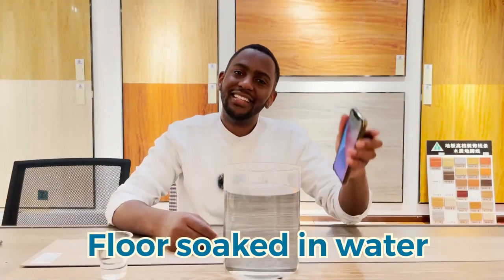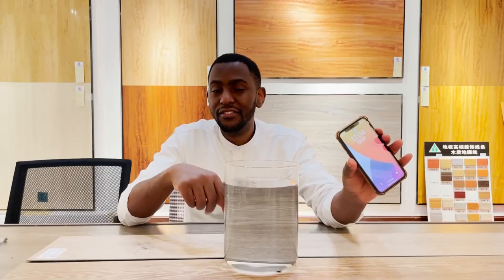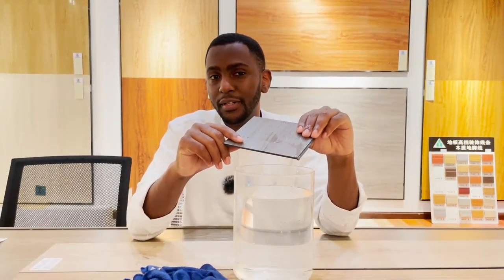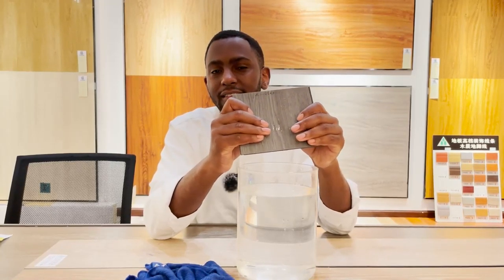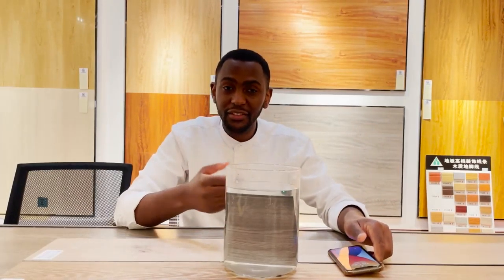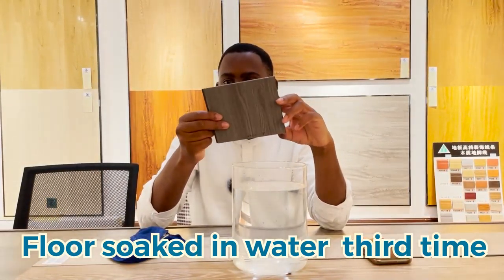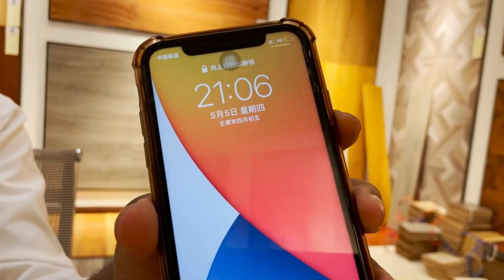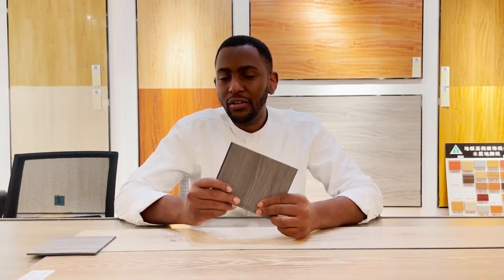Waterproof Test of SPC flooring | Top Flooring Manufacturer in China | Chinese Flooring Factory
✋ Many people worry about whether the wooden flooring they bought will become moldy if they accidentally spill water and do not wipe it clean
🔺In this video, we will perform the floor soaked in water test. After a long time of soaking, George Flooring's product is still perfect. You can buy it with peace of mind!
🔺If you like this video please give us a thumbs like or reply a 👍 in the comment to support us!
🌟Service and Warranty

George Flooring has specialized quality inspectors. After your flooring order is finished, they will measure and test the flooring to ensure that the products delivered to you are safe and correct.

When you have no problem with the finished flooring, we will make an appointment with you for loading the container. George Flooring will have a detailed packing list to ensure that no goods are missed and detailed labels are stuck in the outer packaging of each product , so you can quickly see which flooring inside.
🌟One-stop Solution

In Foshan, one of the cities rich in building materials such as flooring, there is a company with a 14 years history of brands, which is George. It is a one-stop sale, which means that you can buy all the things you need to decorate your home in this store, not only flooring. Also George has a complete production line for each type of product, has 7 manufacturing factories in Foshan, and has higher technology to meet diverse needs.